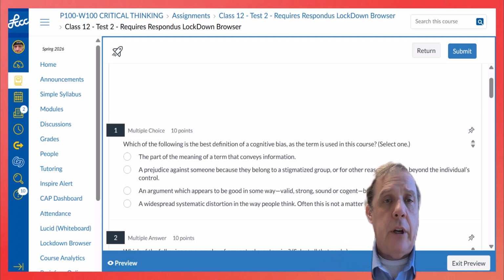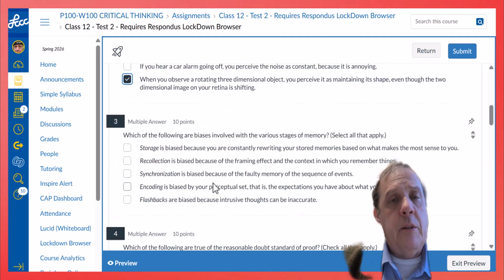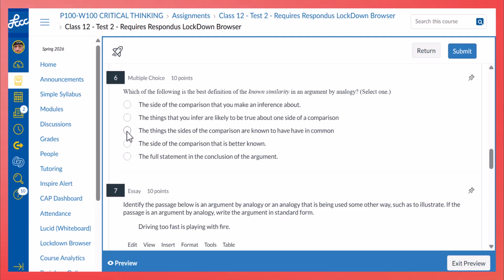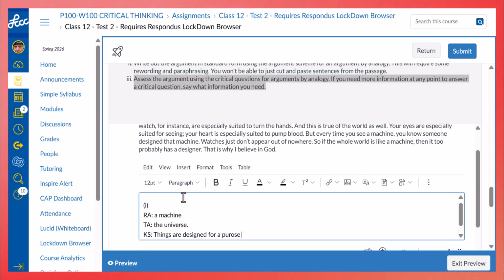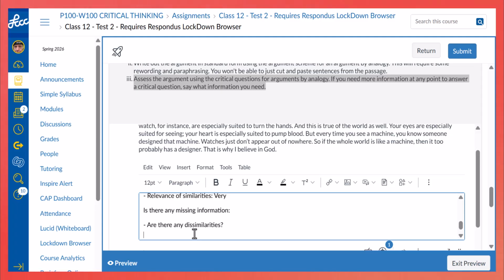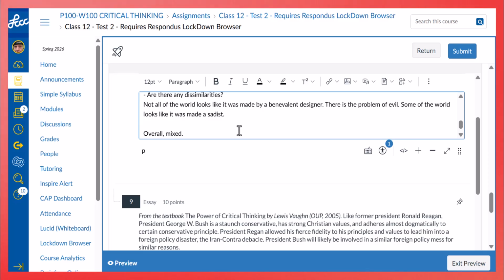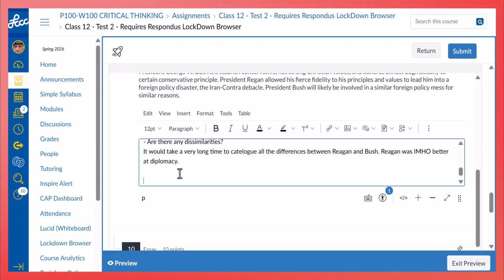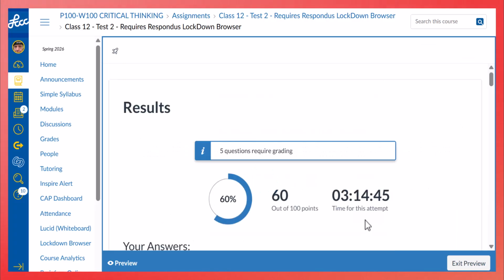Spring 26 Test 2 walkthrough